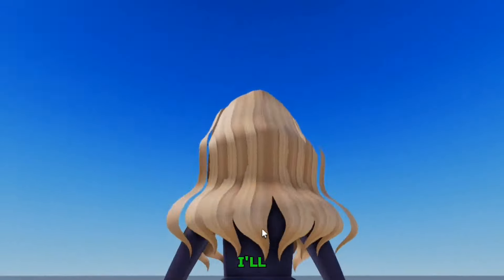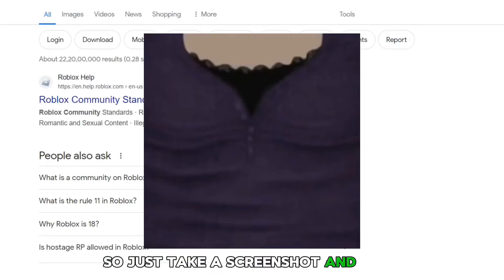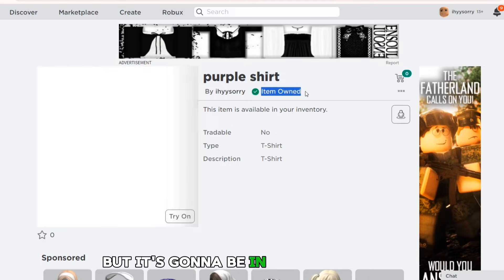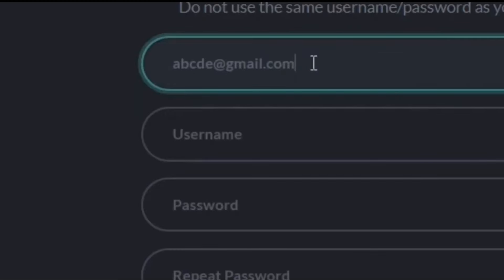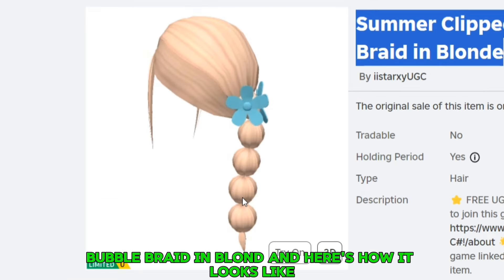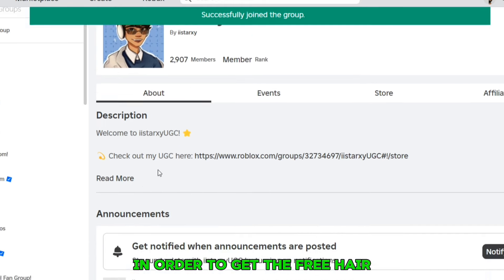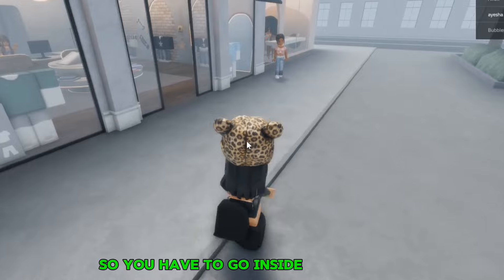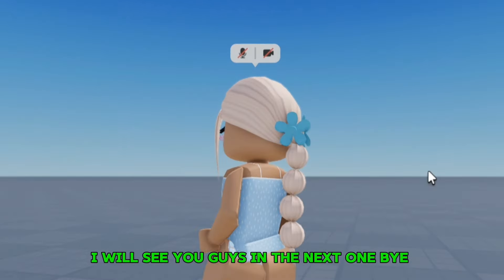HURRY! GET FREE HAIR & ITEMS ON ROBLOX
links {🧀}